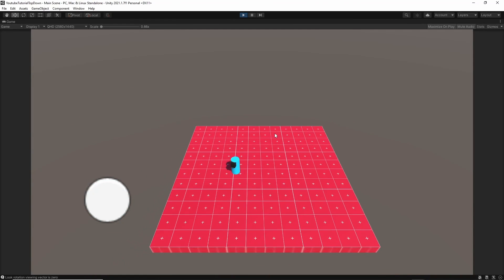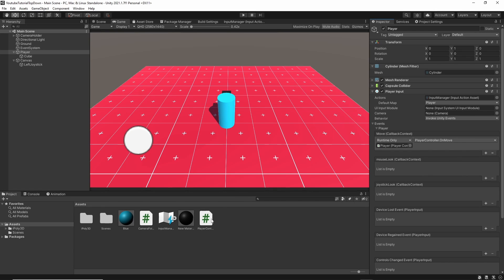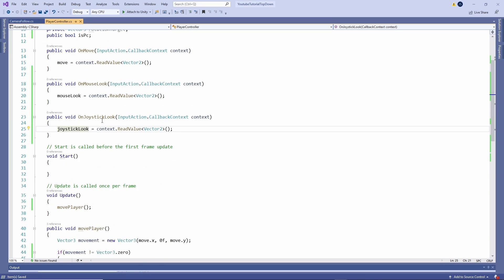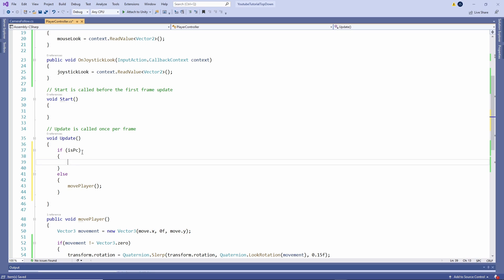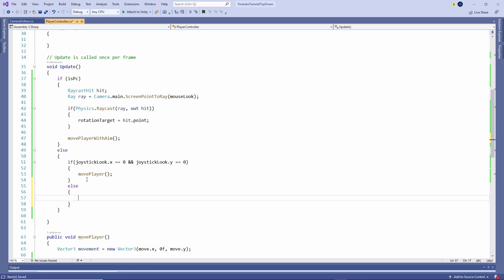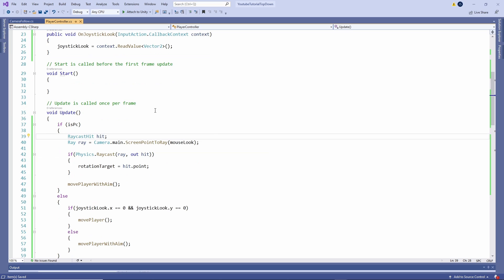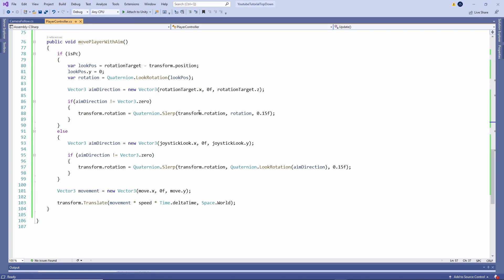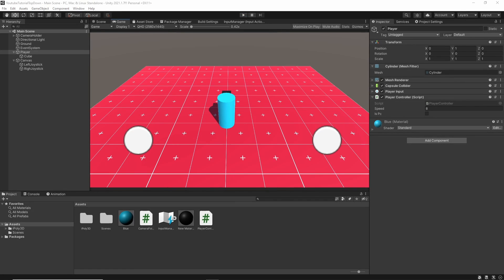Easy 3D Top Down Unity Game Development Tutorial Part - 2 (New Input System)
In this video, you will learn how to take your advanced Unity 3D top-down controller to the next level!  Learn how to separate your rotation from your movement allowing you to have complete control over both moving and aiming in this beginner-friendly game development tutorial. Perfect for a shooter style game!